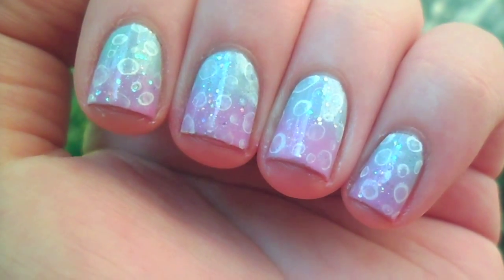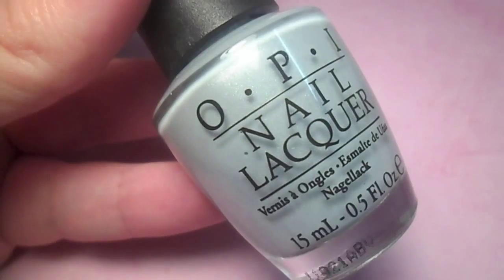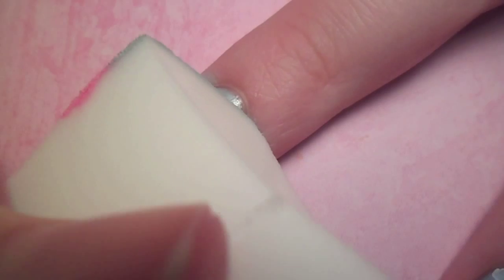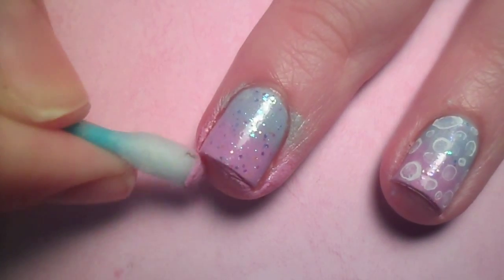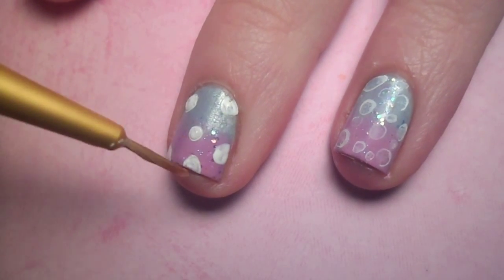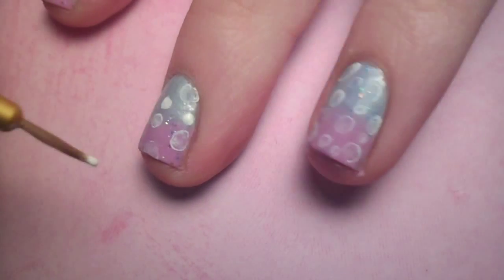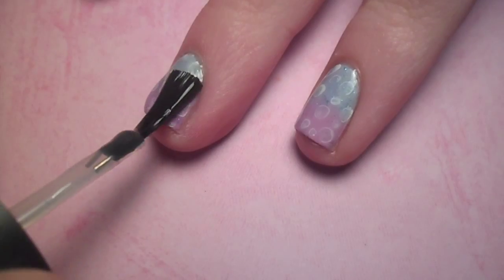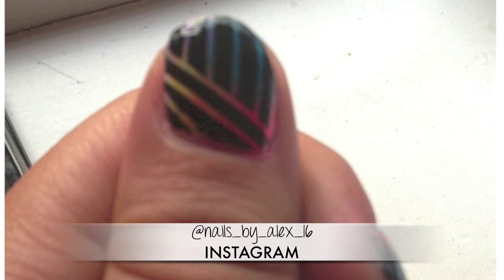Bubble Print Nails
Music Attribution:
'Frannie' Josh Woodward
Joshwoodward.com